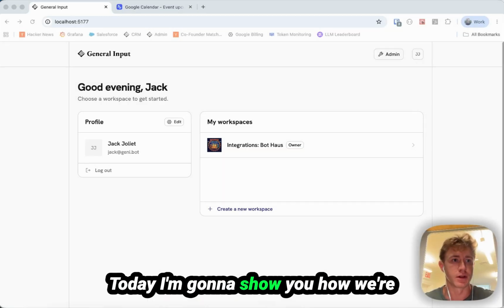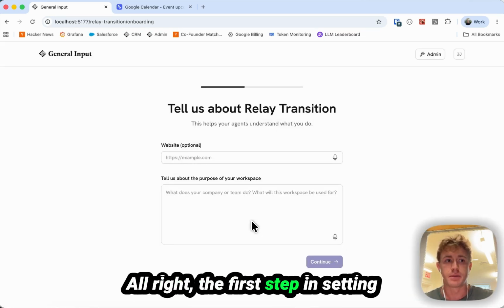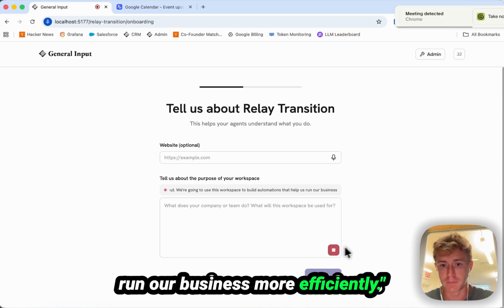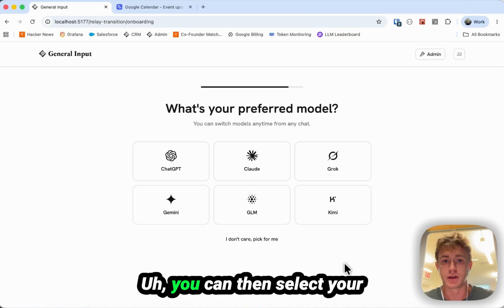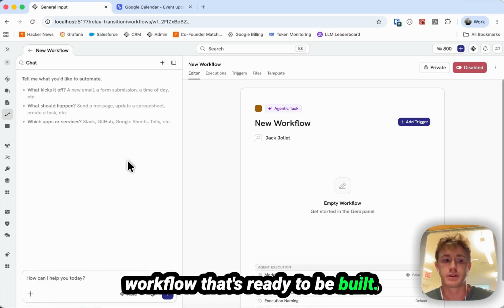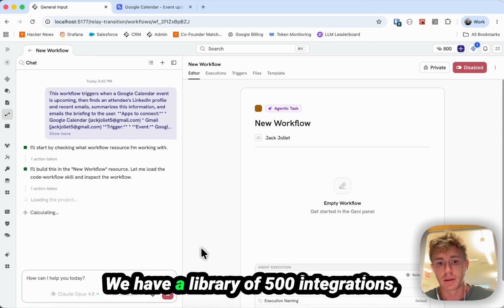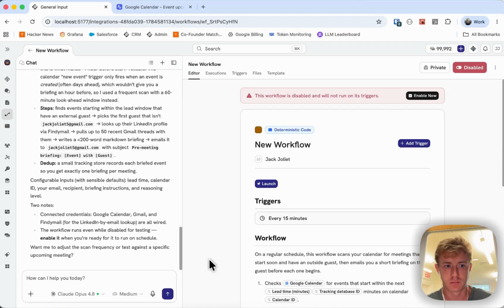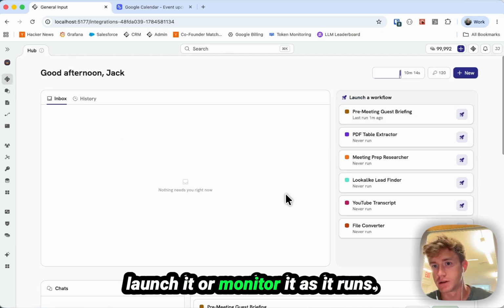Relay.app is shutting down. Migrate your workflows in 15 minutes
Relay.app shuts down August 15 (free) and September 14, 2026 (paid), and all workflows and data are deleted. Here's how to move a workflow to General Input in about 15 minutes, human-in-the-loop approvals included.

Relay's export gives you every workflow as a "build prompt": a plain-language description of what it does. General Input builds workflows from exactly that. Copy, paste, review, enable.

What's in the video:
0:00 Relay.app is shutting down
0:14 Create a General Input workspace (code RELAYAPP)
0:45 Onboarding: your business, integrations, default model
2:02 New workflow: Agentic Task, Start from scratch
2:24 Copy the build prompt from Relay and paste it in
3:00 The agent rebuilds the workflow
3:20 Enable it, test it, and monitor it from the hub